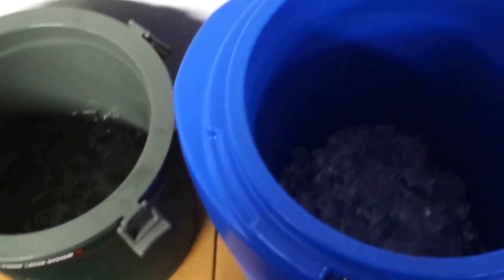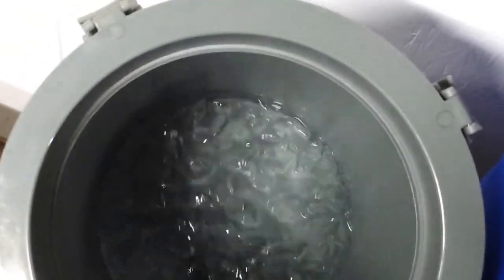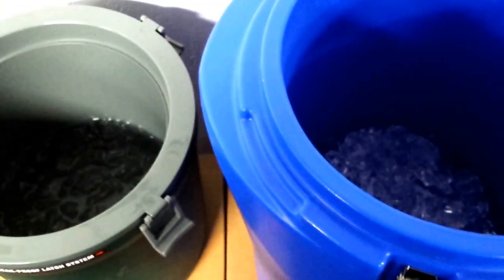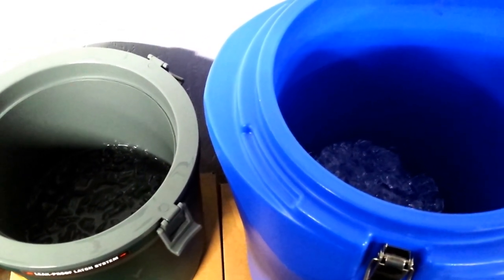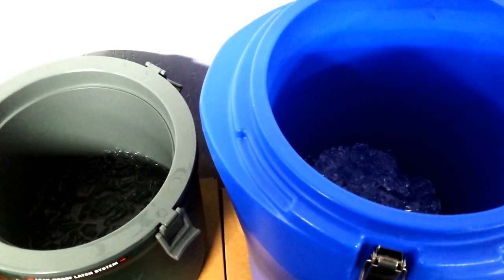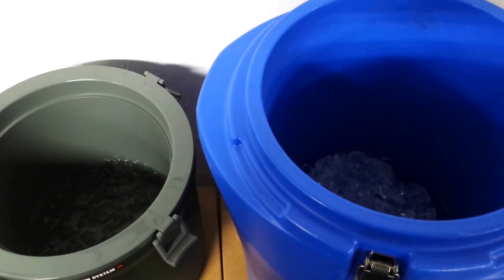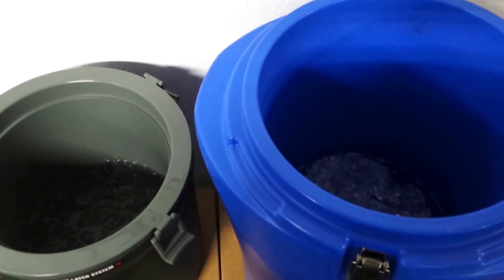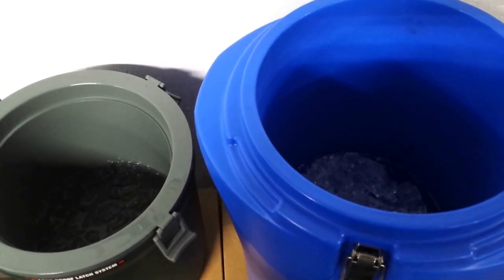Stanley adventurer water jug test part2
36 hours after Ice has been put in both jugs have melted but both still have a significant level of ice in them